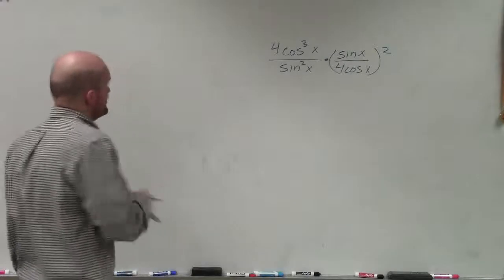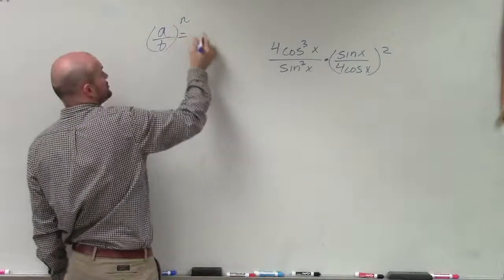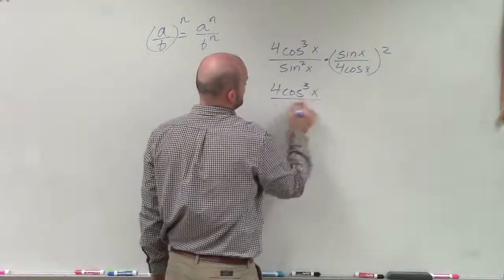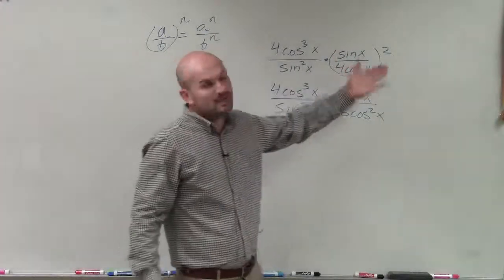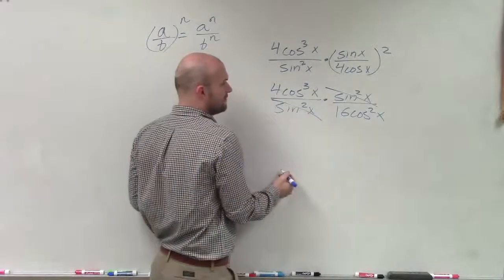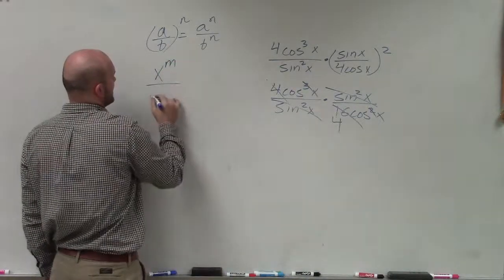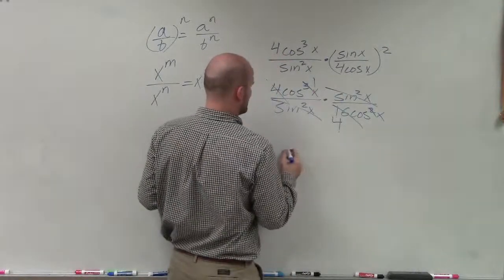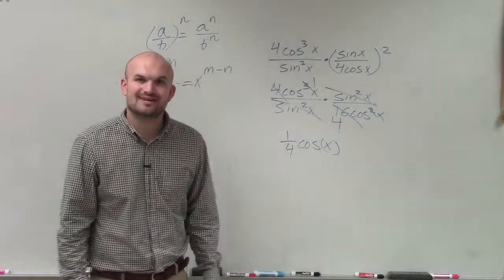Simplify trigonometric expression by multiplying rational expressions